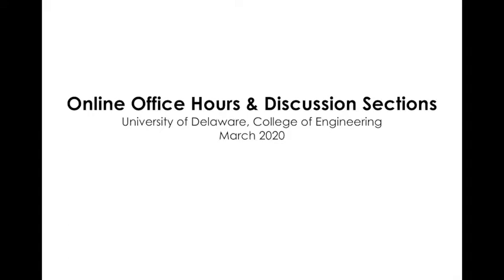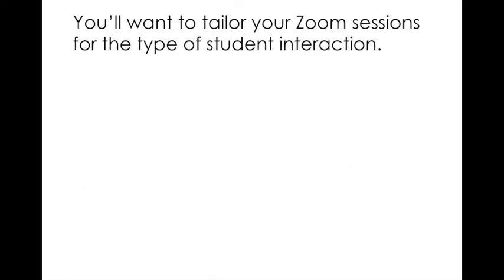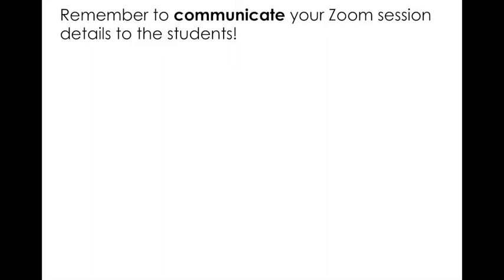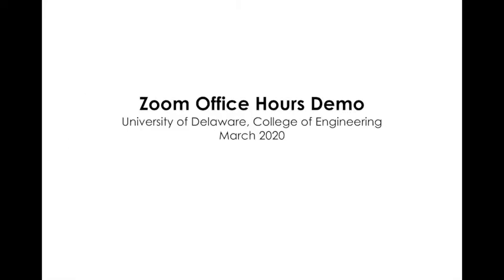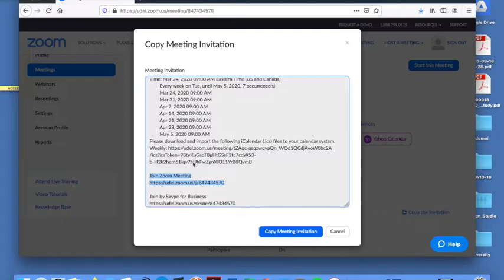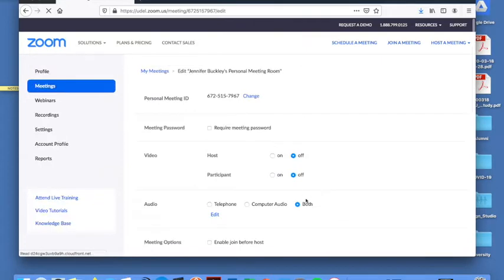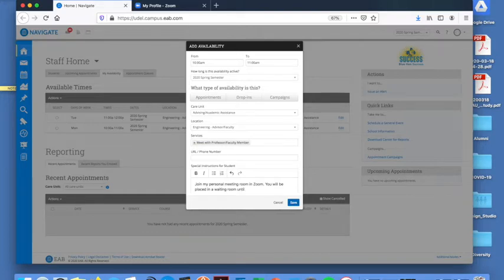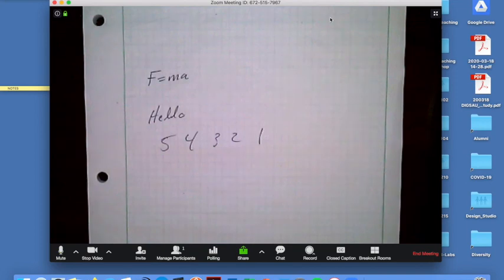Office Hours & Discussion Sections via Zoom - Faculty & TAs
Instructional video for faculty and TAs at University of Delaware College of Engineering on how to set up Zoom to run office hours and discussion sections. Also includes demo of how to use document camera with Zoom.